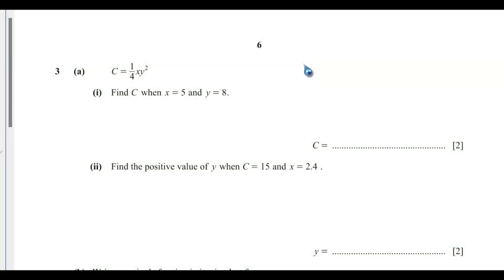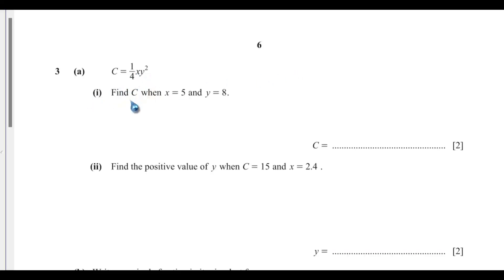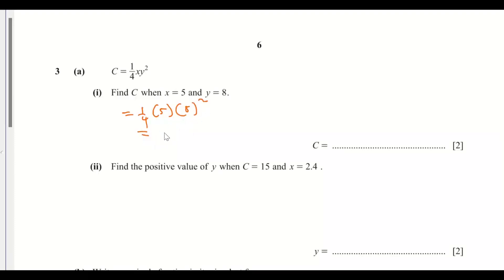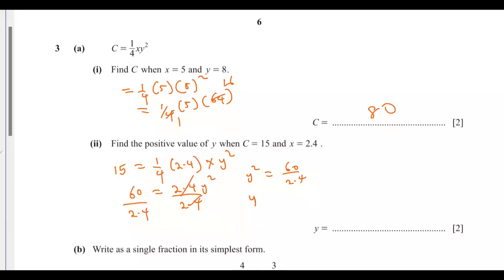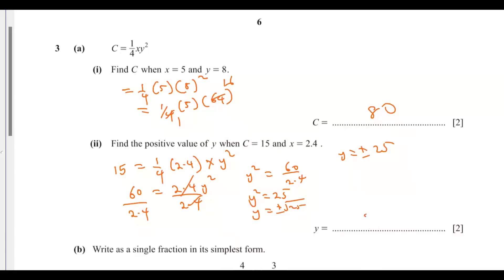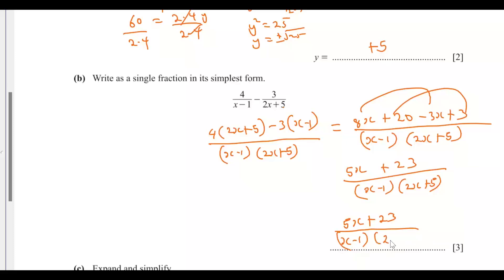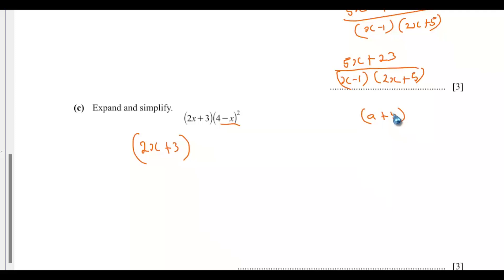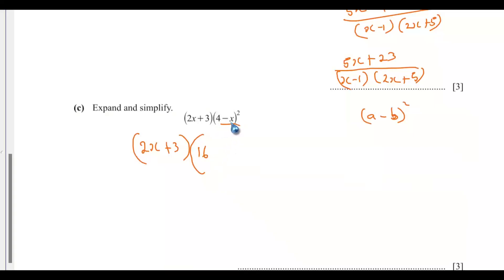QUESTION 3 - IGCSE MATH MAY JUNE 2024 PAPER 4 VARIANT 0580/41/M/J/24